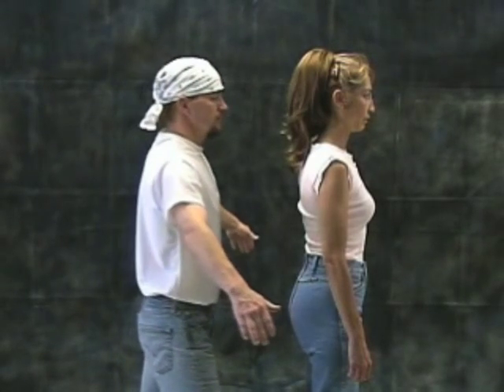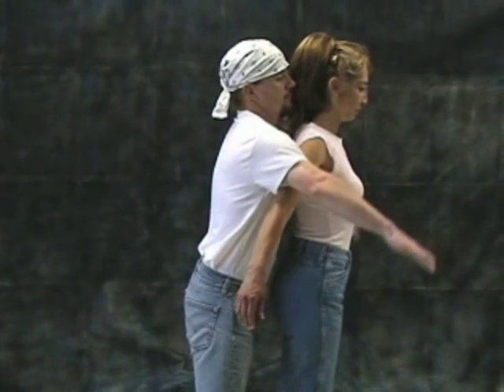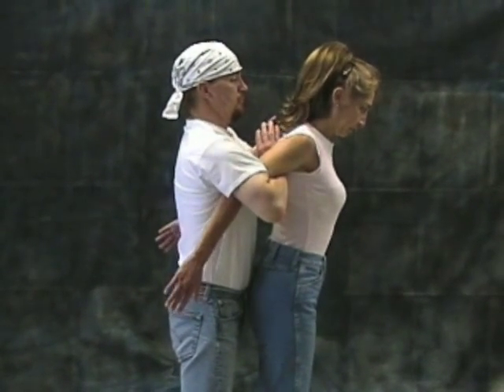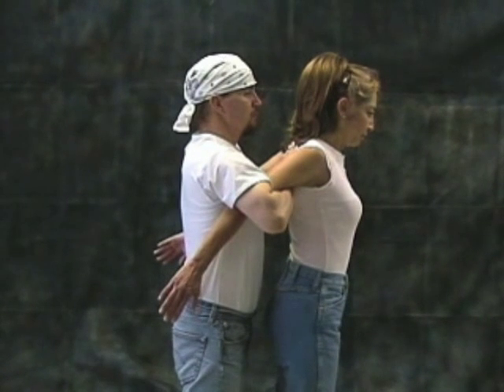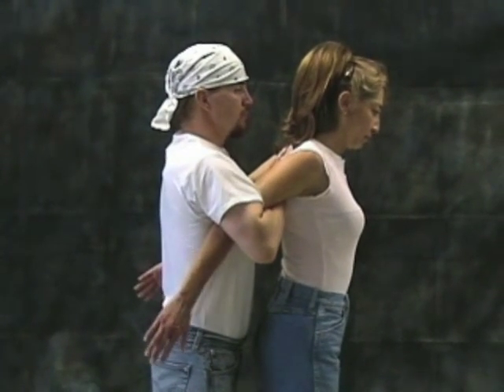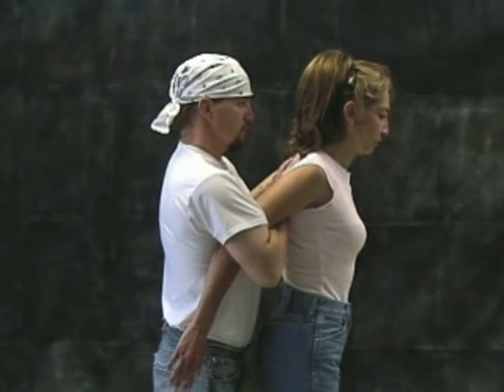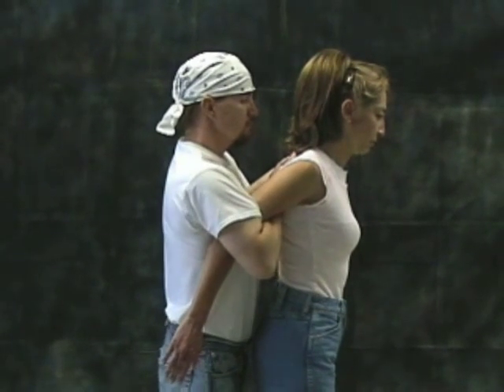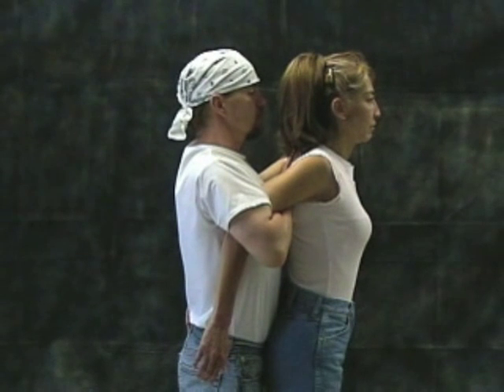PRT Standing Hold